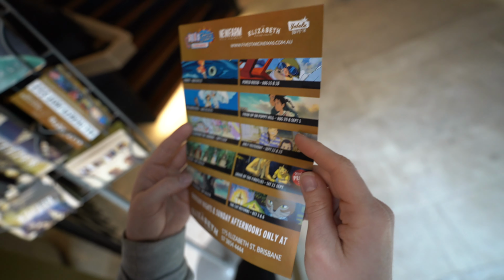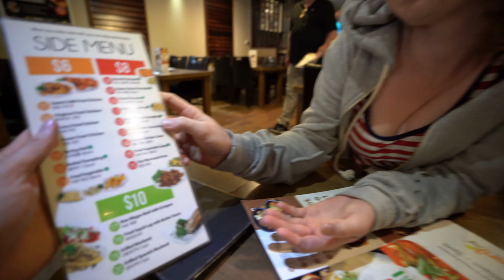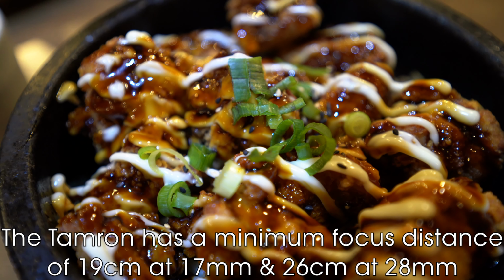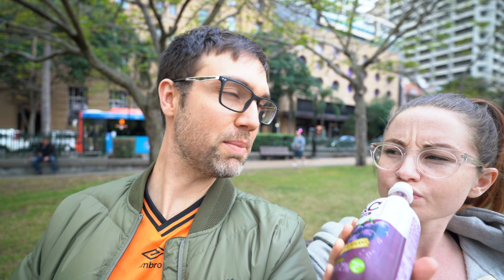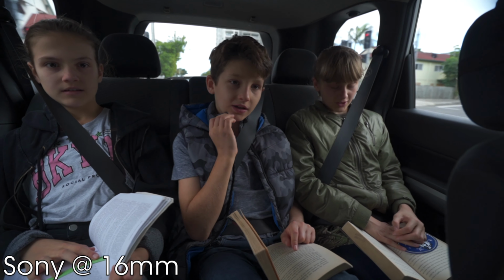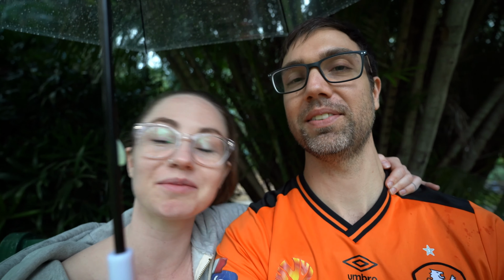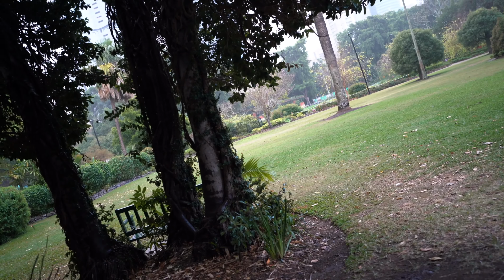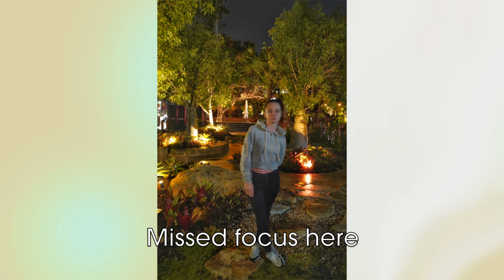Tamron 17-28mm f2.8 Review • Video + Photo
Welcome  to this Tamron 17-28mm f2.8 review! Although this will be a video centric review we are going to have a look at a few raw files in difficult lighting conditions also. The lens will be  tested in general gimballed performance, hyperlapse, Indoors, vlogging, corner sharpness, portrait photography, lowlight and night autofocusing ability, eye autofocus, face detection and finally a little bit of wildlife & pixel peeping so please watch till the end as this helps out our channel also.
Hope this review helps you, please leave a like or comment to help us :)

Tamron 17-28mm f2.8 Review • Best gimbal lens ever? • Video + Photo